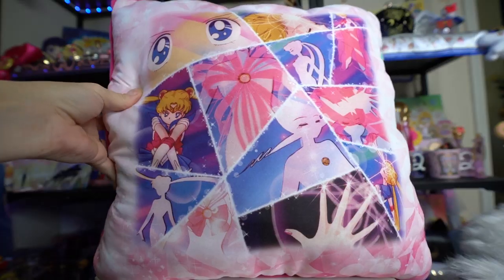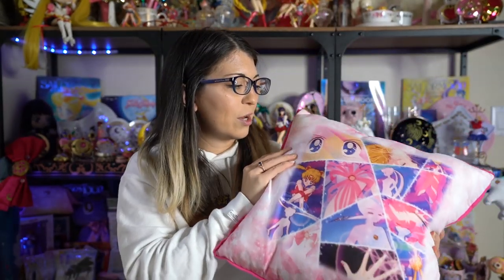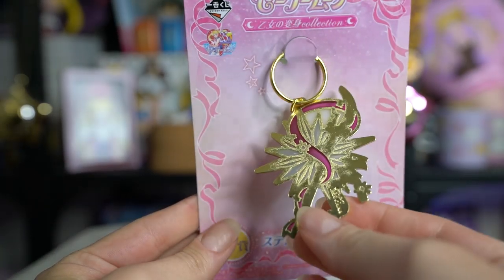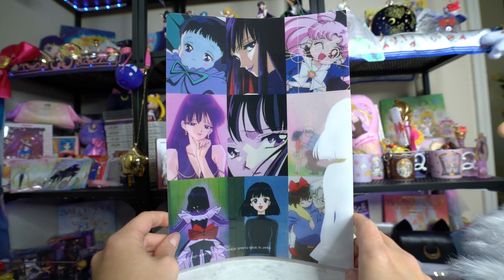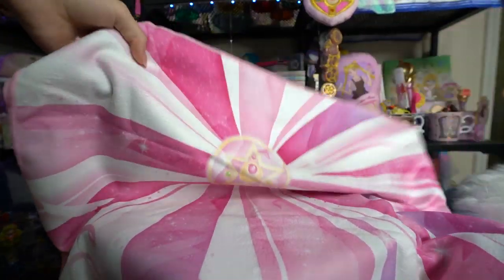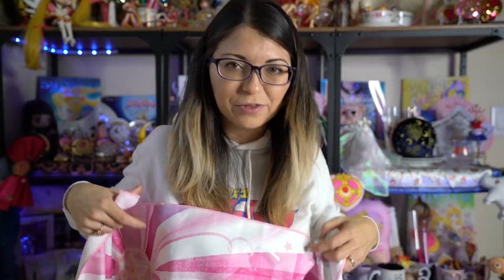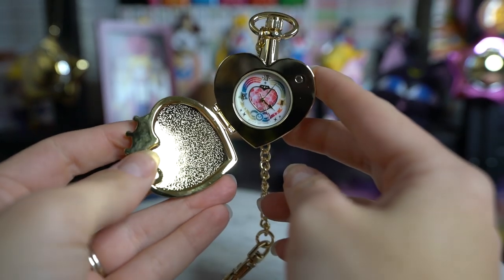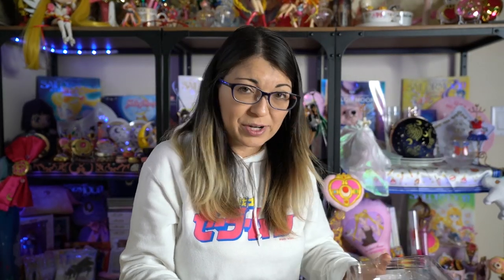Ichiban Kuji Makeover Collection Unboxing and Review! - Sailor Moon Reviews by Sailor Snubs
The newest Ichiban Kuji features some adorable new goodies! This is my haul from various sources including FromJapan

Mail ➜ n/a